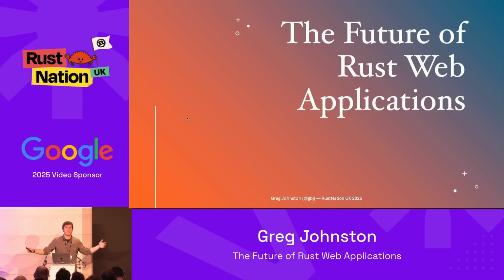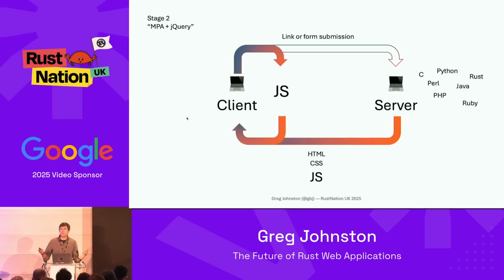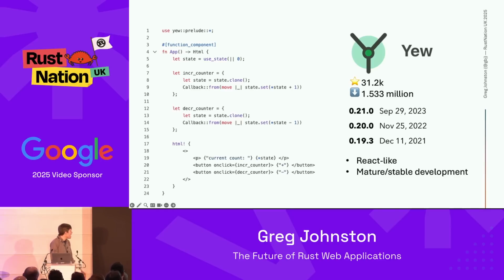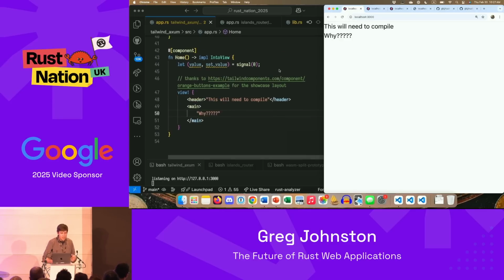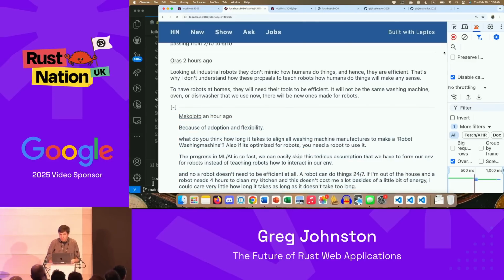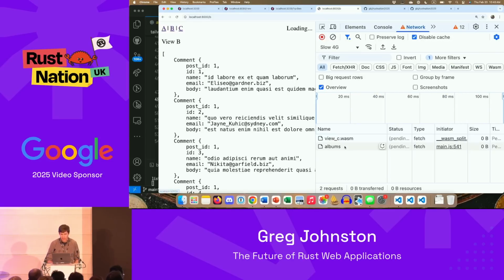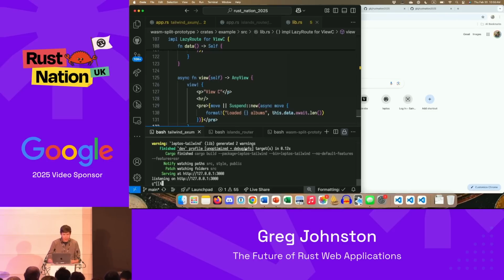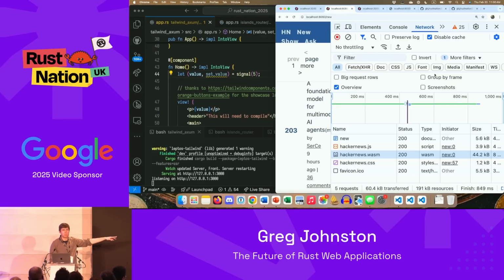The Future of Rust Web Applications - Greg Johnston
Web development has coalesced around a handful of JavaScript frameworks that make it possible to render an application to HTML on the server, then convert it into an interactive app in the browser.

But JavaScript is not the only way to run interactive code in the browser. The last few years have seen the rise of a small number of Rust web frameworks that are near feature parity with their JS equivalents, allowing users to write entire applications without leaving Rust. In some areas, Rust frameworks perform identically with their JS cousins. In others, like server performance, they have always excelled. Some features like bundle splitting and lazy loading have been missing from the Rust picture for years—but are now on the verge of complete implementations

This talk will consider the cutting edge of frontend web framework development, in JavaScript and in Rust. Focusing especially on the work done in building recent versions of Leptos and Dioxus, we'll consider: Is there a realistic future for web applications written end to end in Rust?